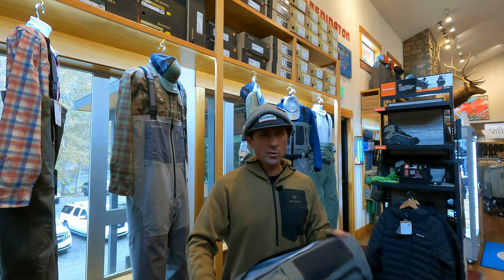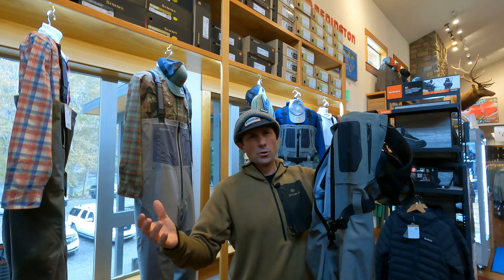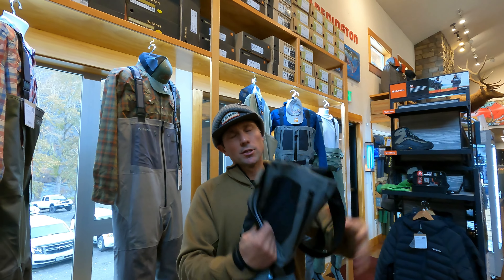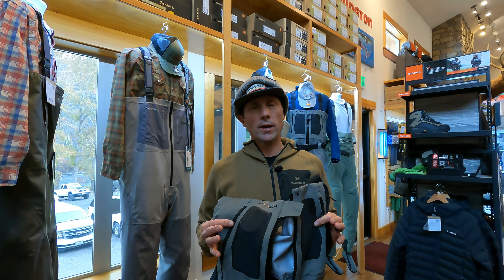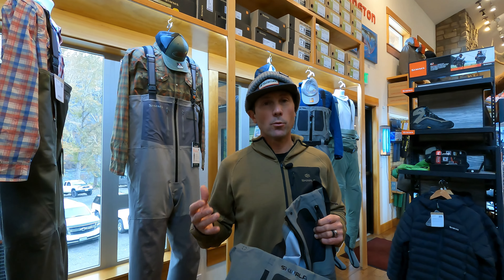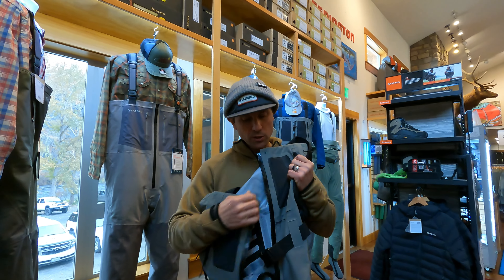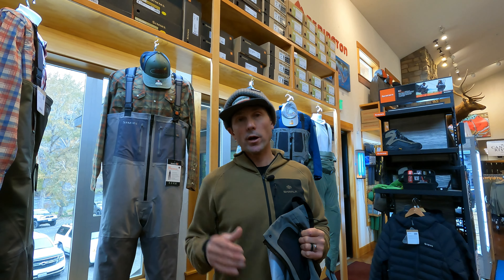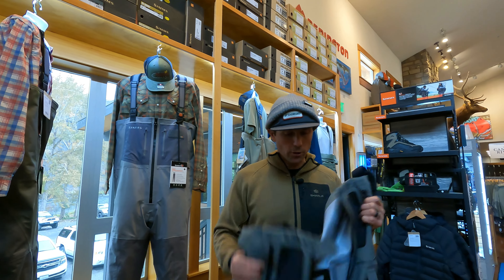Early Spring Weather Laying System // Skwala RS, Fusion, Thermo, Review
Find your system. It doesn't have to be Skwala gear, but use this outline to build a system that offers warmth mixed with mobility and BREATHABILITY. If you are layered up and your skin can't breathe, you'll be damp and eventually become cold and grouchy.

I'll make some small adjustments, like wearing tight fitting (Under Armour type) base layers on top and bottom in place of my standard T-shirt and undies. Gloves come into play at about 35 degrees for me, but unless its breezy I usually just use my thumb-holes on my sleeves, and warm my hands once in a while. Gloves are a totally different conversation haha.

My Layering System (35 degrees - 50 degrees):

1. Simms OTC Thermal Socks (over the calf socks)
2. Skwala Thermo Merino Wool Pants
3. Skwala Thermo 350 Hoodie
4. Skwala Fusion 3/2 Puffy
7. Korker's Devil's Canyon Boots Size 11 (same as during the summer, toe box has plenty of room for circulation)